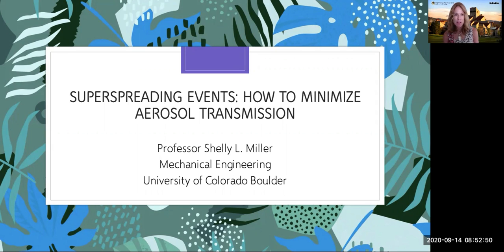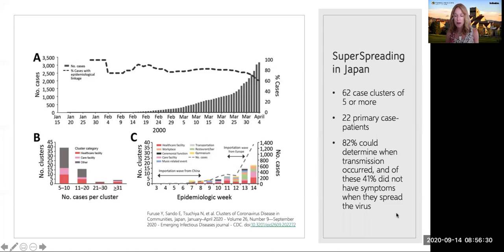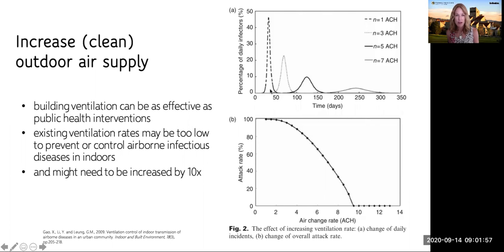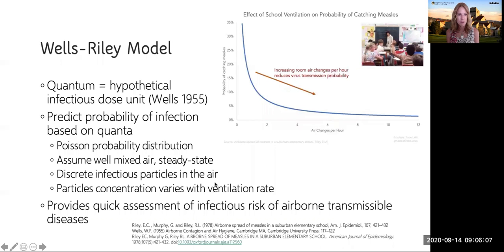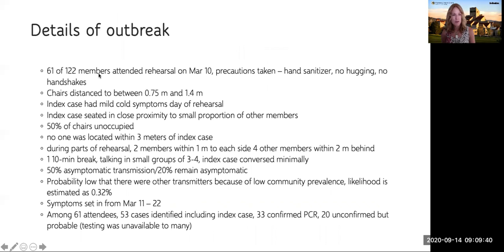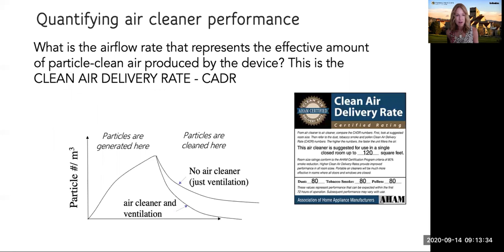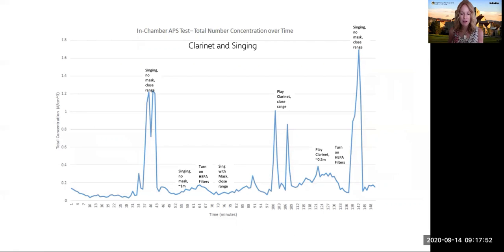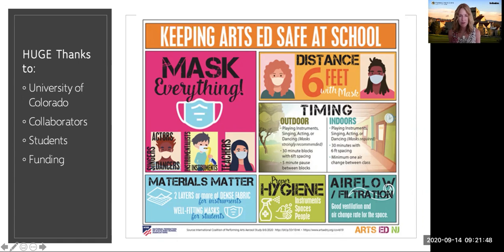Dr. Shelly Miller Webinar: Minimize Aerosol Transmission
As the COVID-19 pandemic has moved across the world, scientists are working around the clock to better understand how the SARS-CoV-2 virus is transmitted, the details of the symptoms and illness, and how to stop the spread of the virus. Engineers including Dr. Miller are working diligently to inform the public and leaders that evidence is overwhelming that transmission is happening due to the inhalation of respiratory particles released while breathing, talking, singing, coughing and sneezing. Superspreading events have resulted in large numbers of people being infected at a single event, thought to happen as a result transmission by aerosol released by infected asymptomatic or mild symptomatic persons in crowded unmasked environments with poor ventilation. In this seminar Dr. Miller will review the transmission routes, discuss superspreading events, and present a summary of her work on the Skagit Valley Chorale outbreak and the musicians and performers aerosol study as well as discuss the benefits of ventilation, filtration and germicidal ultraviolet light.